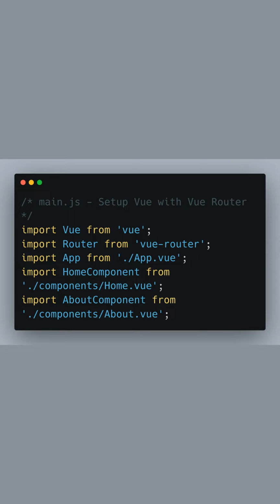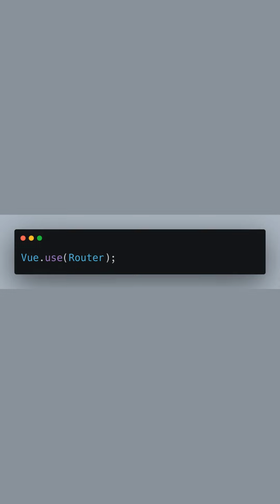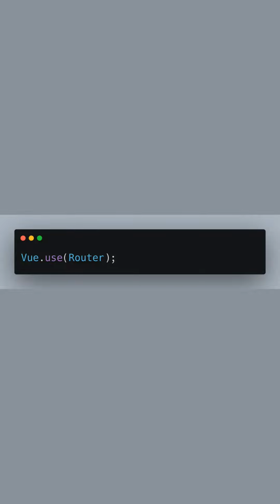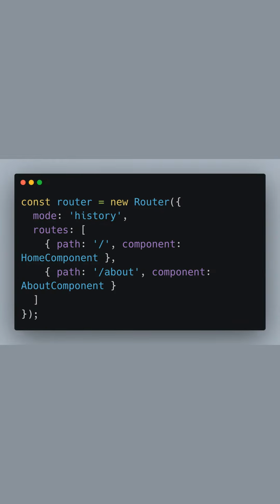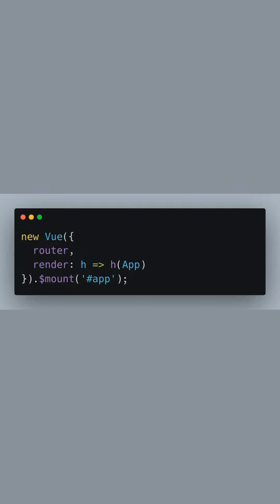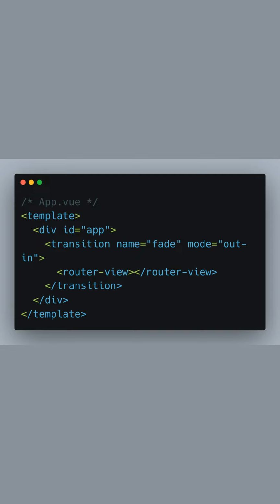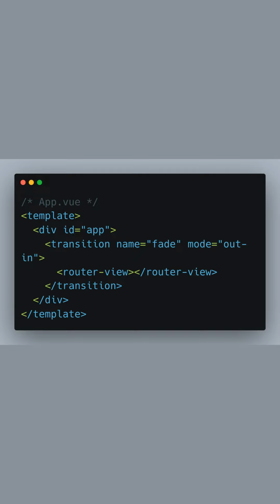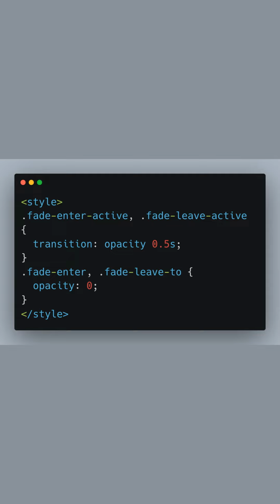Effortless Vue & Router Setup Guide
- Vue.js introduction
- Vue Router basics